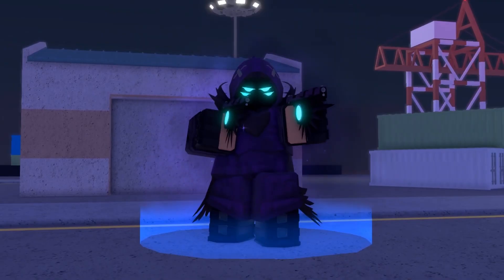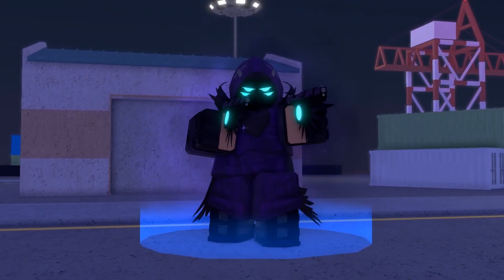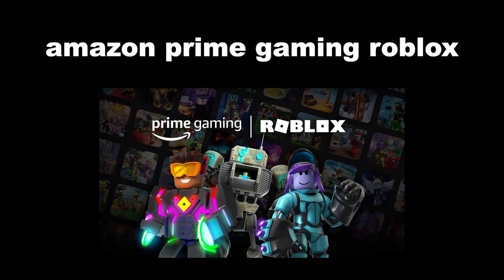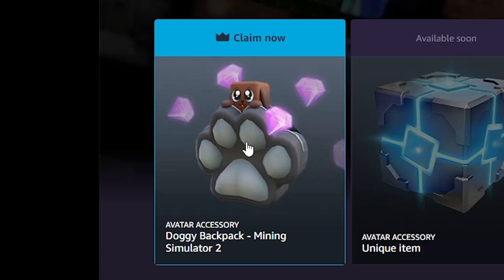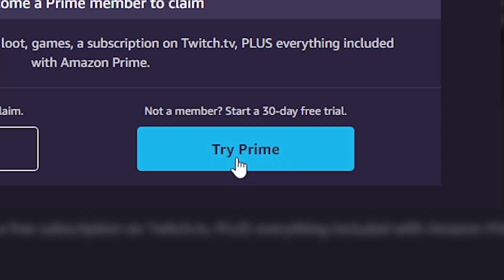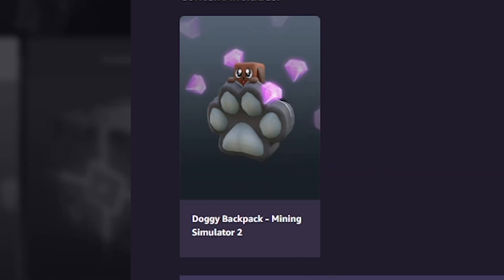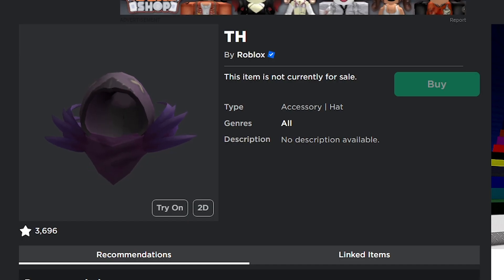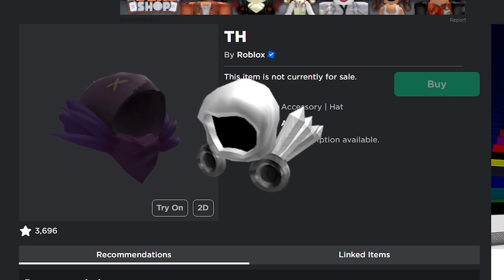How Can You Get The New Raven Scout Skin (TDS) | Roblox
🌟 Make sure to use starcode " SWEAKING " when buying robux! 🌟

play Universal Guardians here!